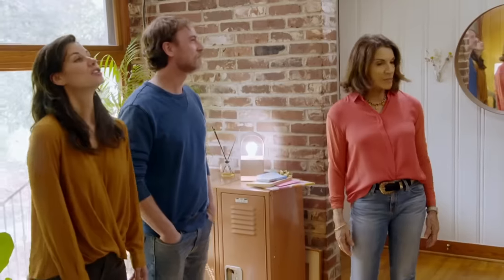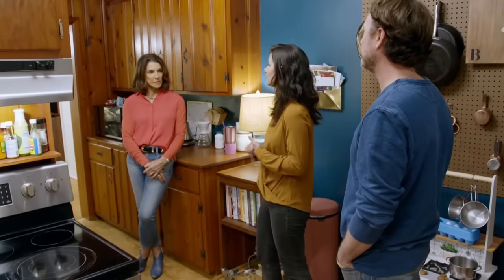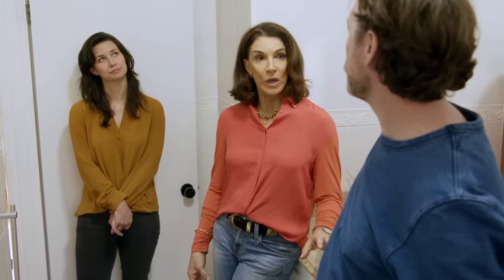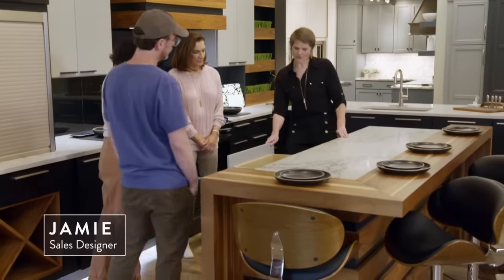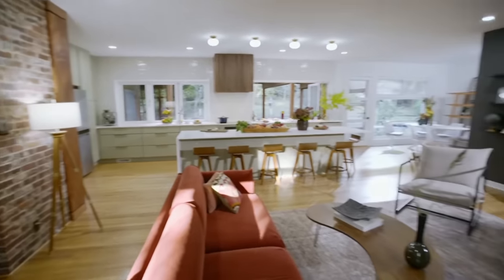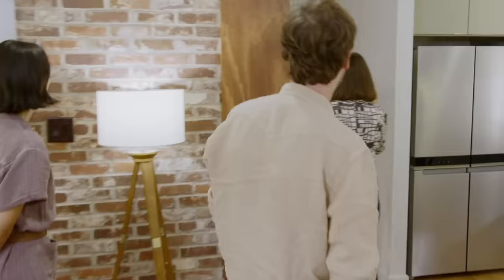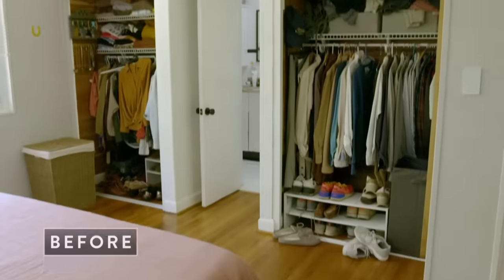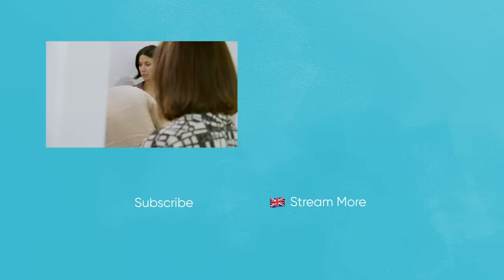Hilary Modernises A Mid-Century Home For A Young Family | Tough Love With Hilary Farr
Hilary Farr helps this young family modernise their 1950s home while respecting the vintage elements that made them fall in love with the house.